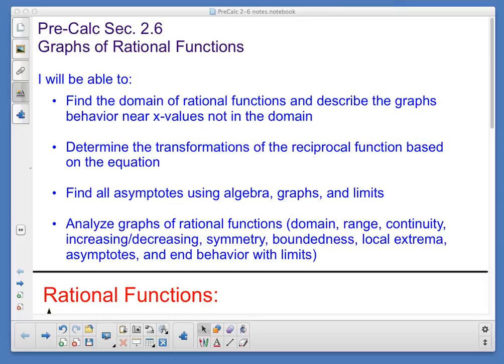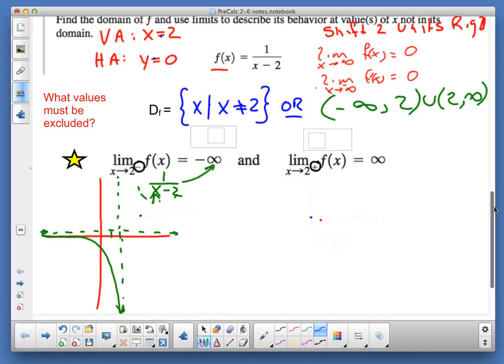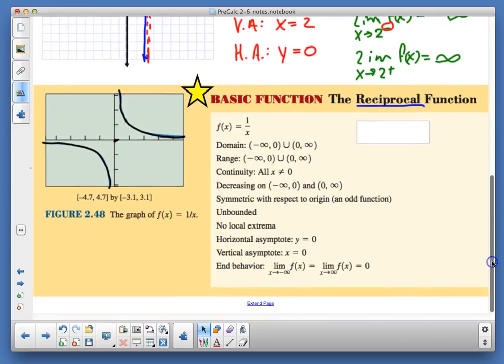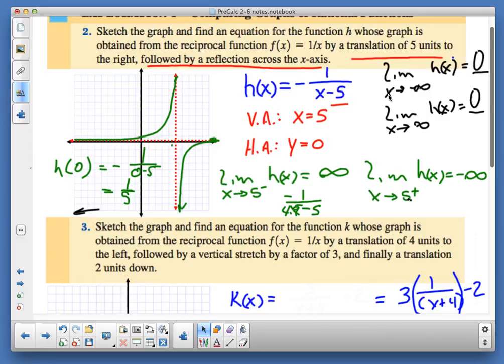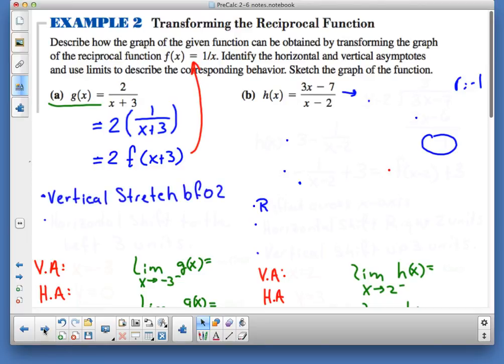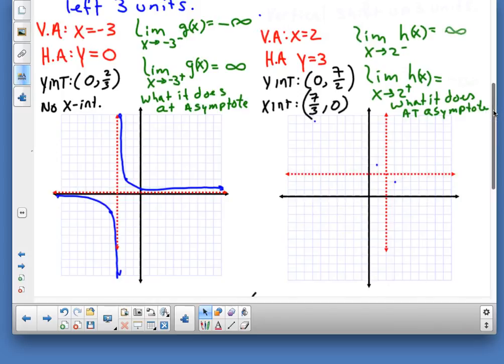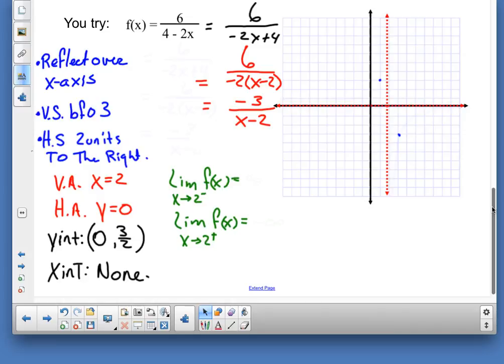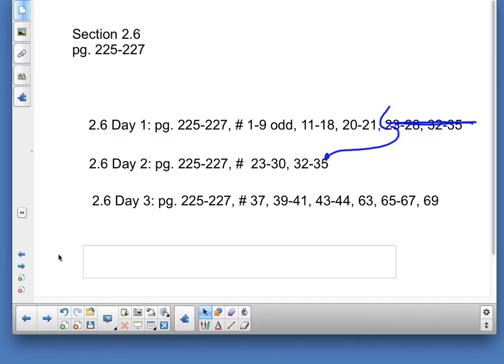PreCalc 2 6 Day 1 Class Notes